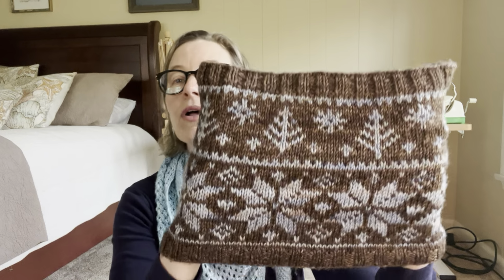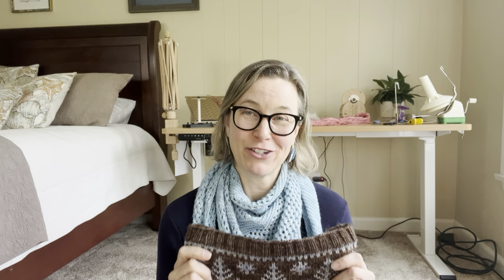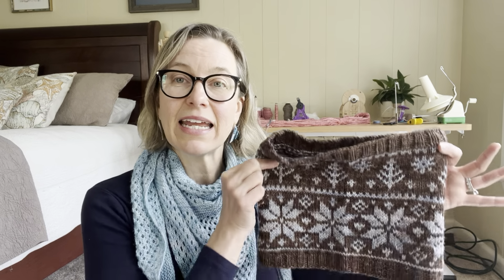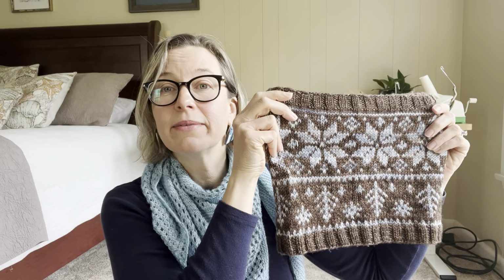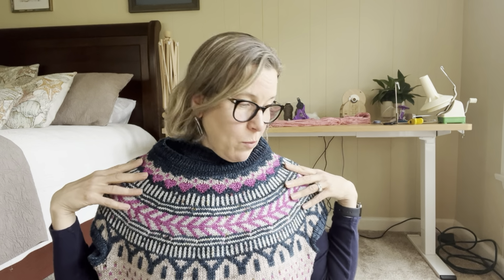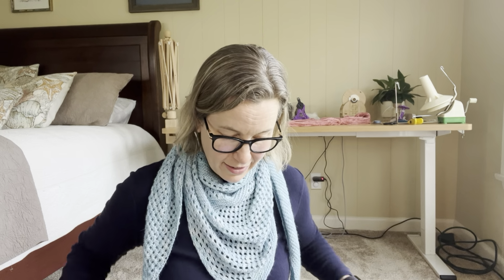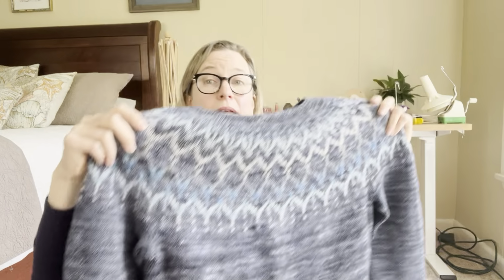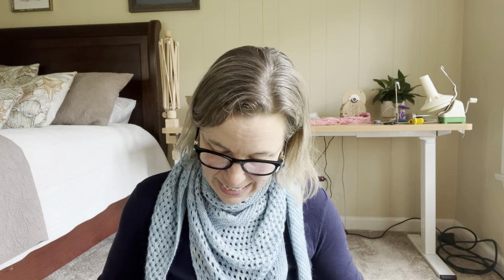Knit Kind, Episode 3: Stranded Colorwork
A peek into my stranded colorwork journey, insights, and tips. I touch on knitting styles and their effects, pairing yarns, lessons I learned and show a few projects. My colorwork sweater at the end that I forgot to name in the video is Baccarat Banque by Stephanie Earp. It was a free pattern through Espace Tricot.

I’m wearing Summer Sky shawl by Woolenberry (Janina Kallio). The cowl at the beginning is the Holiday Hygge Cowl by Campfire Knits.

Other patterns featured include Soldotna by Caitlin Hunter of Boyland Knits, Aurealis by Jennifer Steingass, Marshland by Tin Can Knits, and Baccarat Banque by Stephanie Earp. Yarns featured include Campfire Knits Bonfire, Sew Happy Jane Delightful DK, Everyday DK and Everyday Worsted by ontheround, and Green Mountain Spinnery’s Weekend Wool, with mentions of Malabrigo Rios and Spincycle Dyed in the Wool.